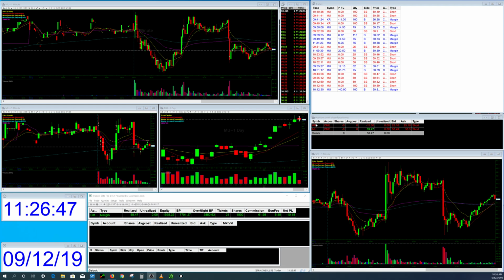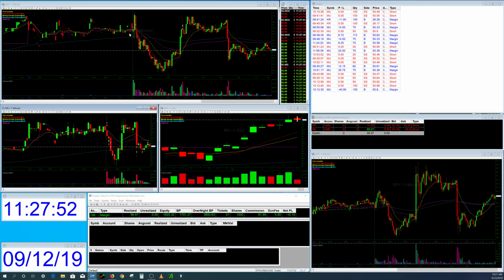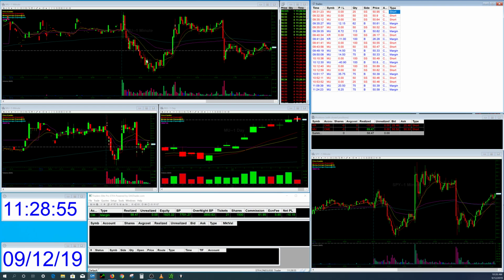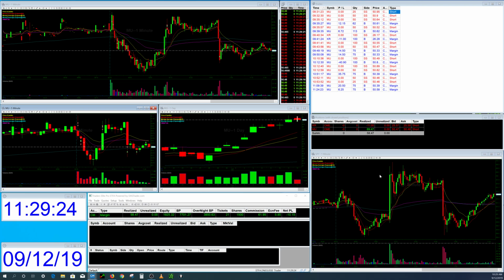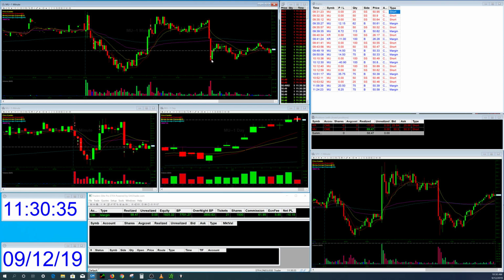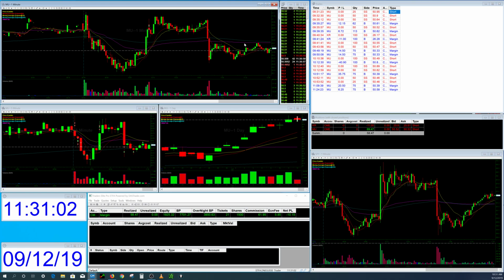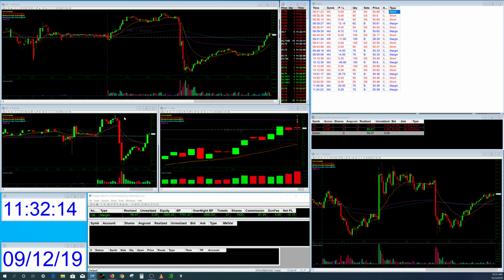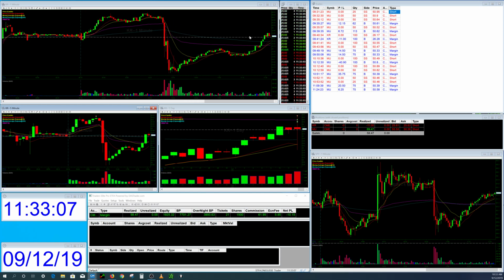Day 7: Many trades on MU and up 58.47 before commissions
It wasn't an easy day and the trades I made didn't all make up the cost on commission, but it wasn't a bad day after all. A small green day is not something to complain about, but today you can see how the market can rip and sell off with out notice and maybe it will help us understand how uncertain any technical or fundamental analysis is.